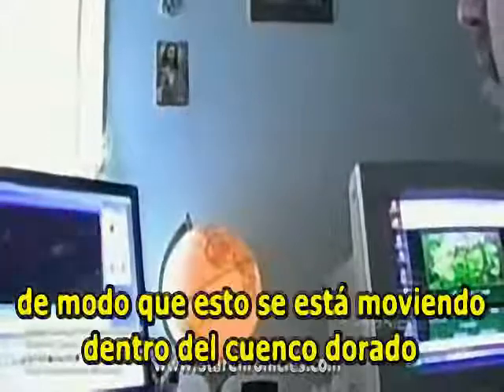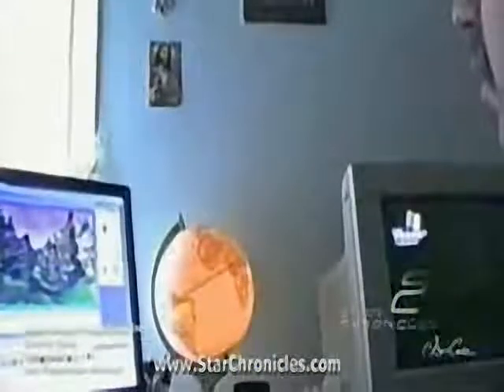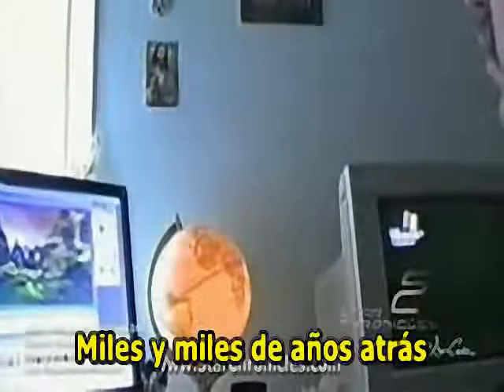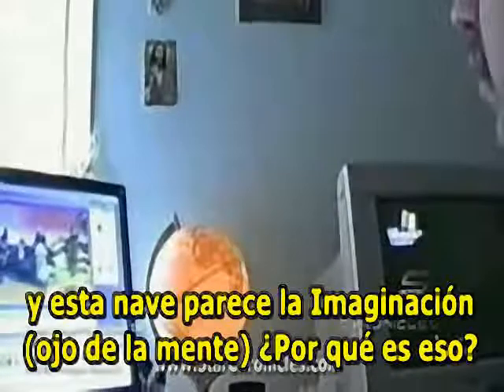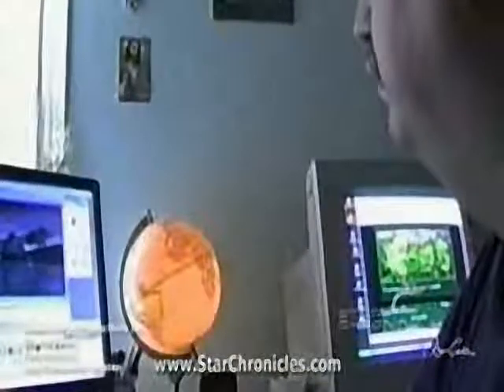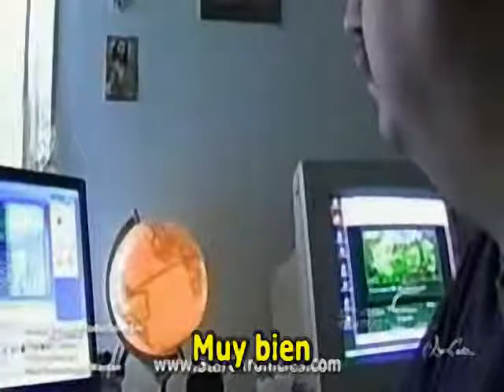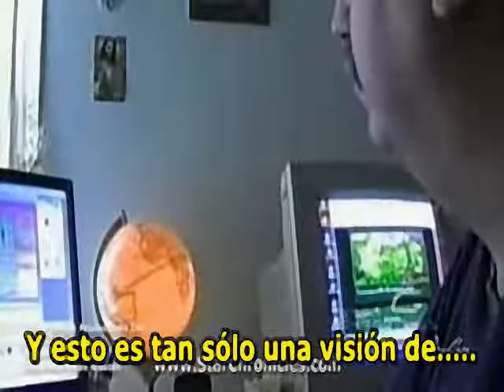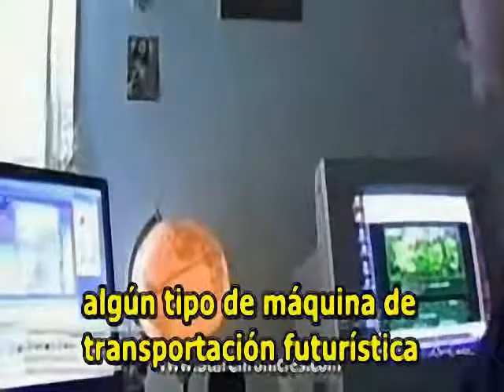Charlie Case y Royel Wooten interpretando Star Chronicles (1 de 2)